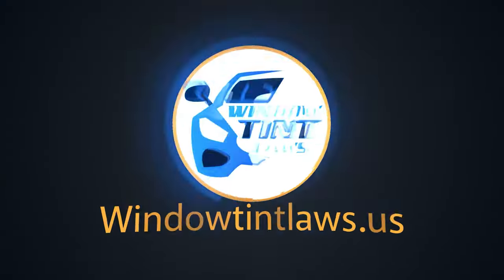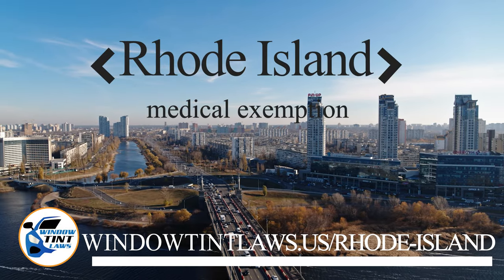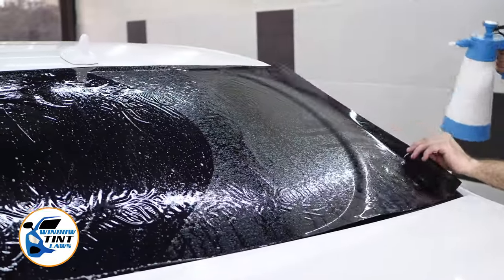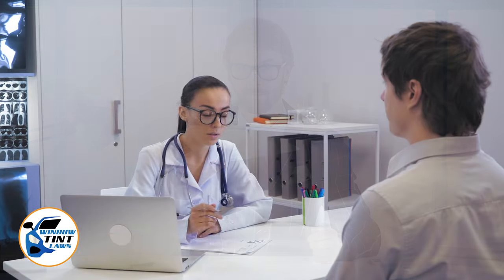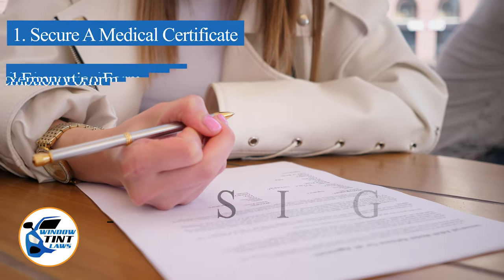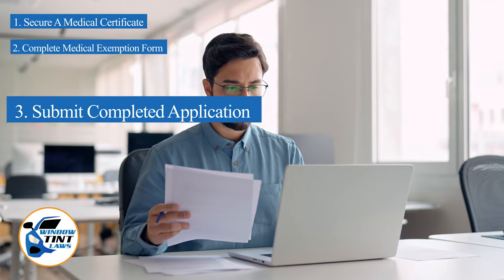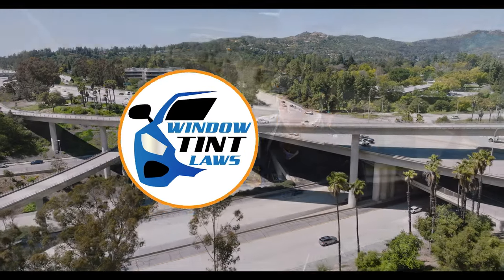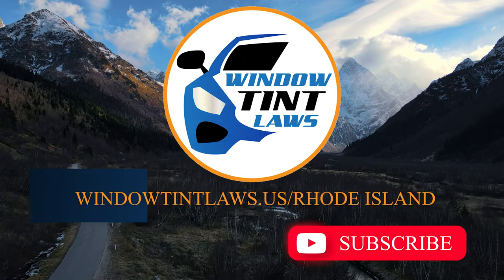Rhode Island Window Tint Medical Exemption 2024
Did you know that Rhode Island offers a medical exemption for window tinting? This exemption allows individuals with certain medical conditions to have darker tints on their car windows. This video explains the details of the Rhode Island Window Tint Medical Exemption for 2024, including eligibility, application process, and benefits. Keep yourself informed and stay cool on the road with this helpful information!